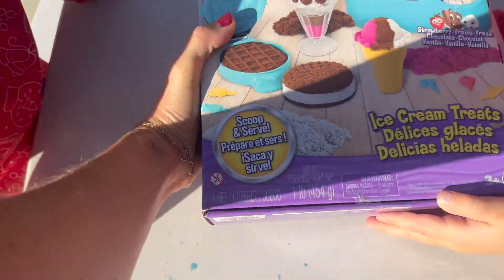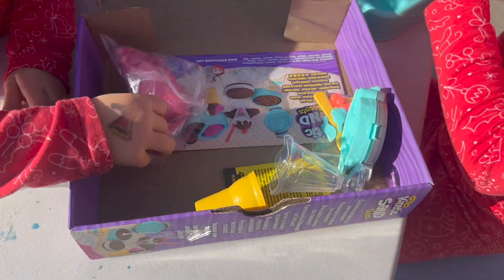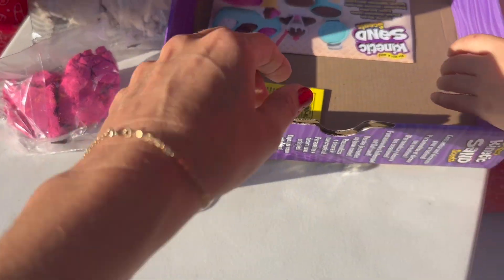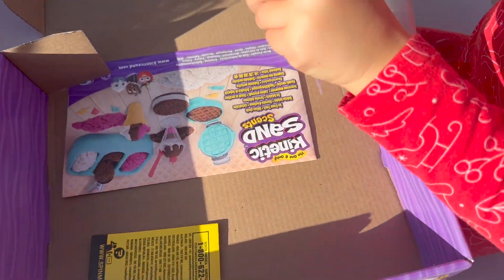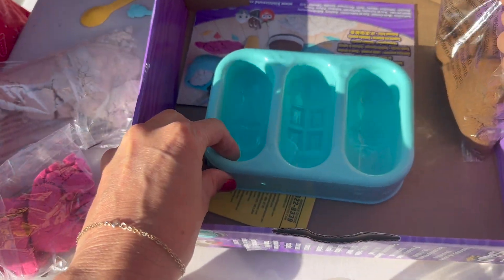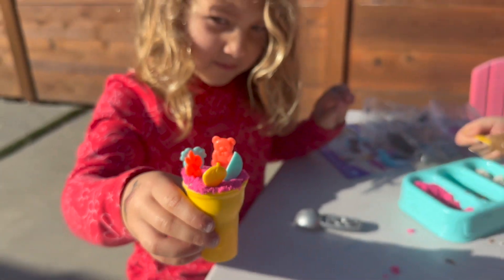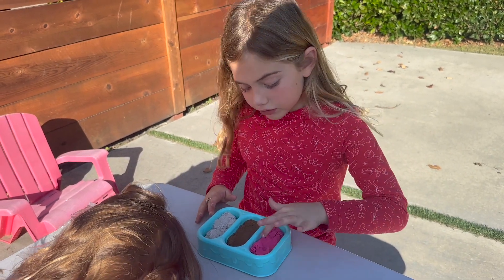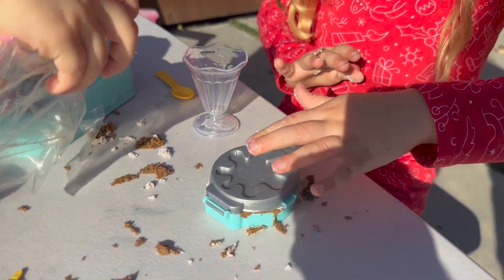Kinetic Sand Scents Ice Cream Treats Playset Review and Unboxing!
Kinetic Sand Scents, Ice Cream Treats Playset with 3 Colors of All-Natural Scented Play Sand and 6 Serving Tools, Sensory Toys for Kids Ages 3 and up

Indulge in the sweet world of sensory play with our review of the Kinetic Sand Scents Ice Cream Treats Playset! 🍦✨ Dive into a colorful experience with three all-natural scented play sands and six serving tools for endless creative fun. Perfect for kids ages 3 and up, this sensory toy is a delightful blend of imagination and tactile exploration. Join us as we unbox, explore, and share our thoughts on this exciting playset! 🌈👧👦